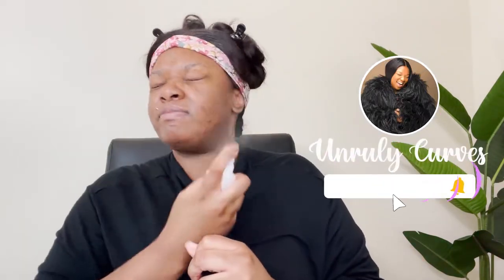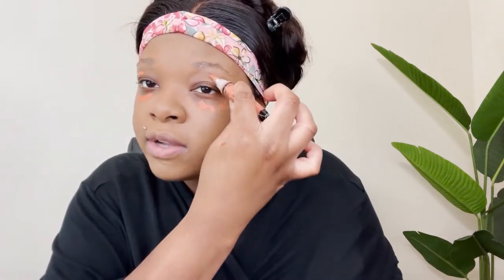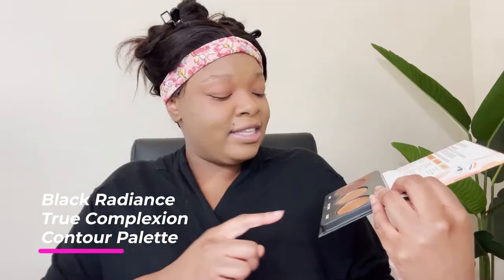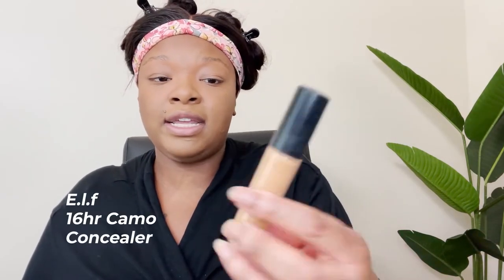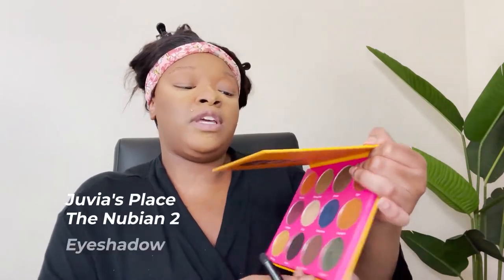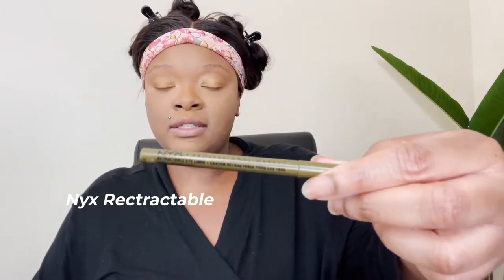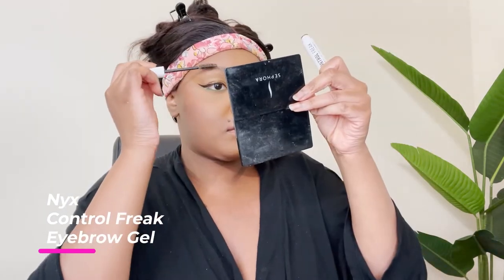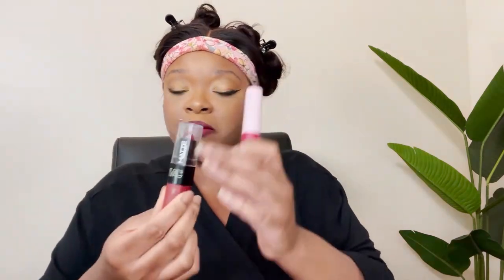GRWM @FashionNova | Weekend OOTD| newvideo plussizefashion | Drugstore Makeup Routine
Hey Broski's
Mental check in time! I hope everyone is doing great, especially during Hurricane IAN. I love you all and stay safe. I am doing just fine with my depression as of today. I am taking it one step at a time. Feel free to checkout the links below, found some great makeup products. You can find these products @Amazon. Some products mentioned were @covergirl , @maybellinenewyork , as well as @elfcosmetics

OOTD Outfit 1:
Lorraine Blazer Pant Set- Green/ 1X

Make Up mentioned in Video:

Maybelline Liquid Eye Liner
Silk Fiber lashes
Contour Palette
Finishing Powder
Eyeshadow Palette by Juvia’s Place
Nyx Lipliner
Eyebrow Gel
Gold eyeliner
Color Corrector
Setting Spray
NYX Lingerie Matte Lips
elf camo concealer
elf flawless finish foundation
elf hydrating face primer
make-up brushes

Home office decorations and office accessories-Amazon

Prime *Try before you buy included with your Prime Membership***
-7 day try on period
-Pay only for what you keep
-free and easy RETURNS

Light up neon sign
Clothes Rack
Ring Light
(2) Box Light
Vlogging Camera
Mini Tripod/ Selfie Stick
Gold Vintage Desk Lamp.
Velvet office Bench
Large Corner Mirror
Cowhide Rug
Black Velvet Hangers
Jumbo Desk Pad
iPad desk case
iPhone desktop stand
(2) photo prop chairs
55” Black desk
(2) Faux Palm Trees
Black and Gold office chair
LED Bar Lights

Hair
U Nice Body Wave HD Lace Wig 26”

Mailing Address:

2 Lit Entertainment
Attention: Unruly Curves

All Videos are presented by 2 Lit Entertainment

$BrodyRedn